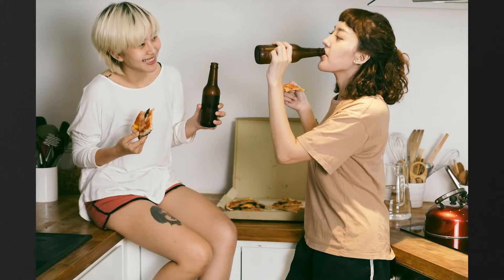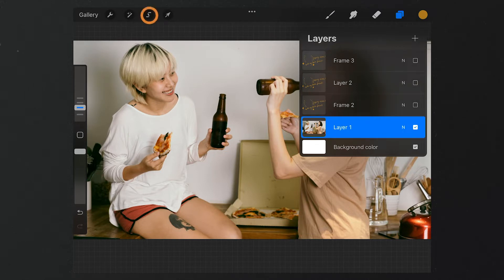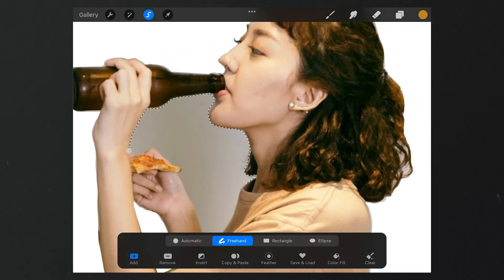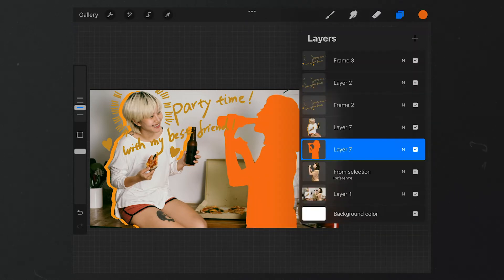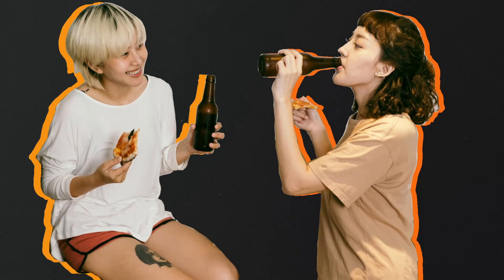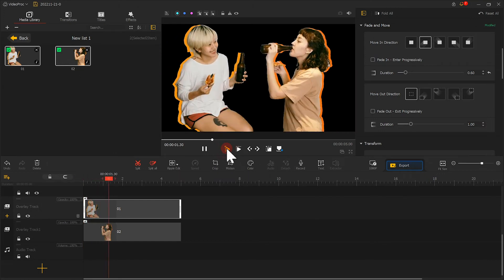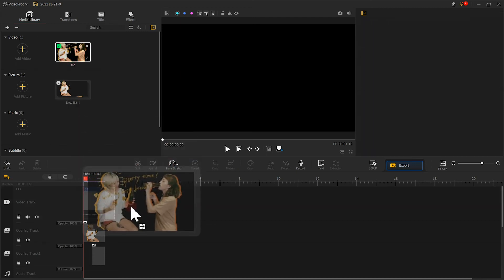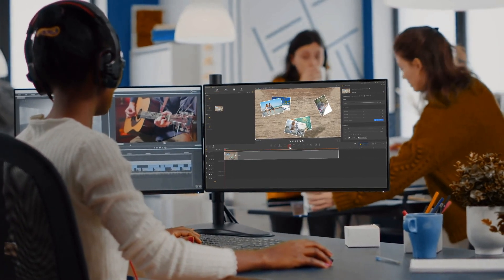How to Quickly Create Hand Drawn Animation for Photos, Titles, Artworks - EP2. VideoProc Vlogger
Let’s continue creating the hand-drawn animated look for our photos by using Procreate (an iOS and iPadOS-based graphics editor app) and VideoProc Vlogger (a free video editing app). In the last part, we learned how to create animated hand-drawn text and how to add animation to a photo. In this part, we’re going to learn how to trace the outline of the subjects in the photo to erase the background and get a hand-drawn look. Moreover? how to scribble some small elements to decorate the artwork and how to edit to level up the video exported from Procreate.

Timestamp:
00:00 Intro
00:44 Preparation
01:06 Cut out the picture
02:32 Add details
04:41 Edit the video
07:07 Summarize